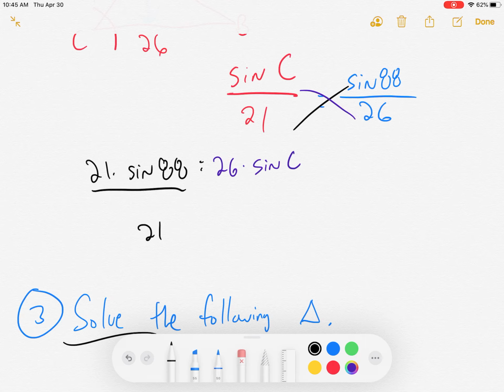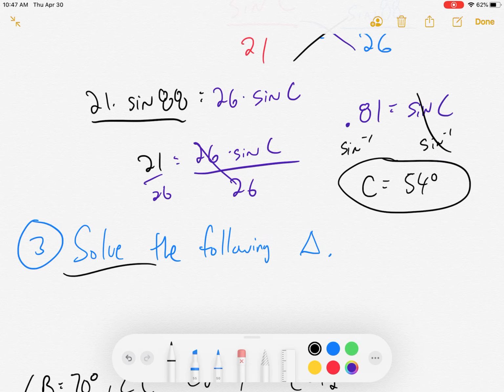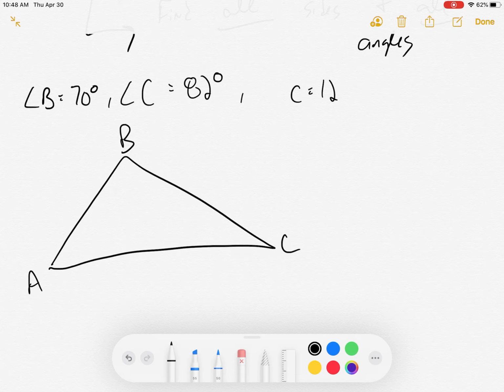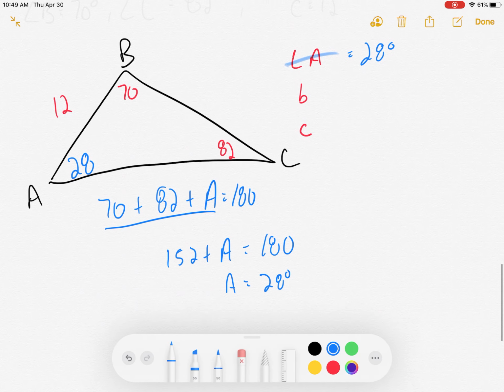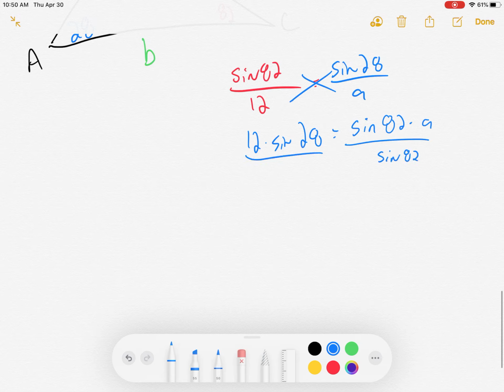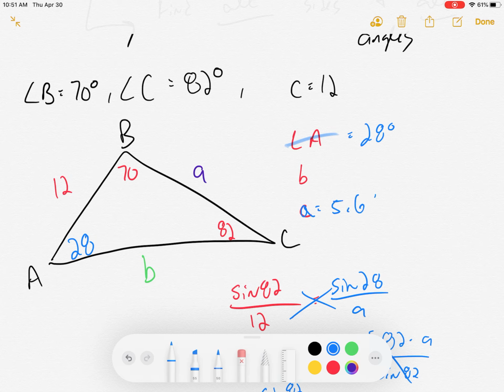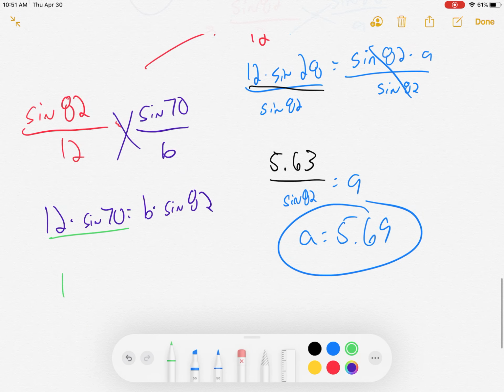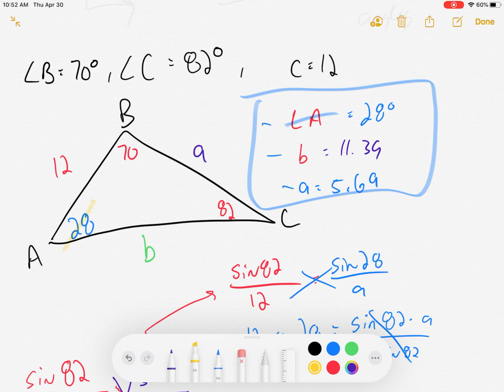Alg 3 law of sines